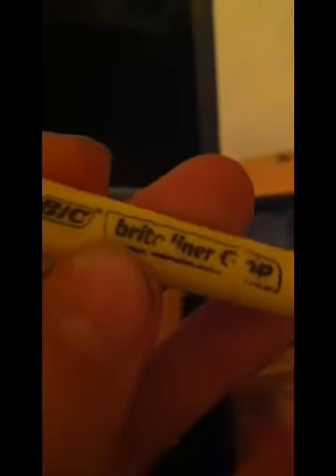What's in my pencil case made with Videoshop